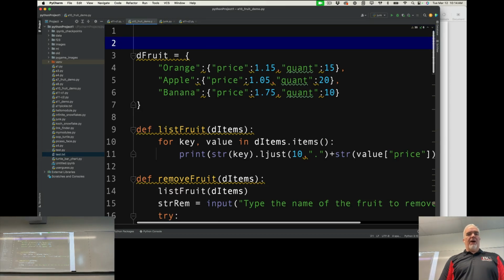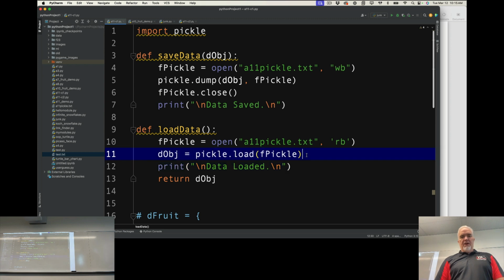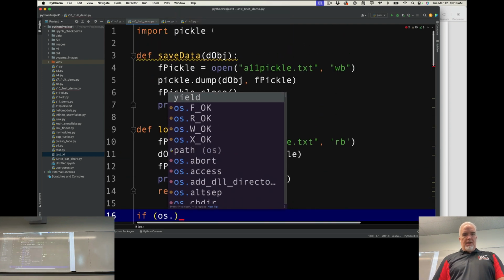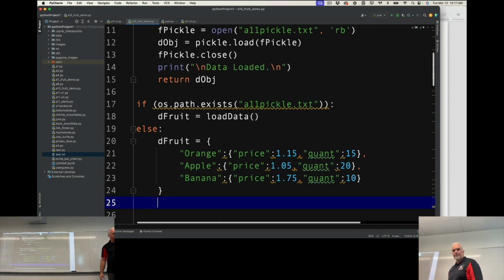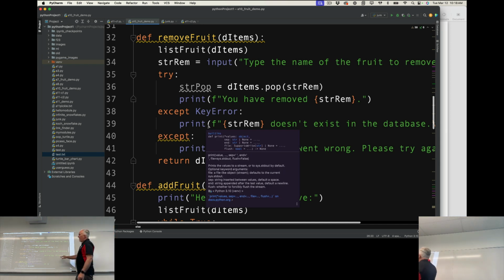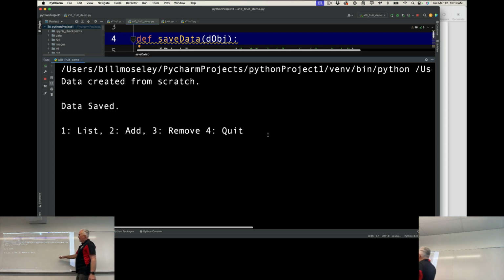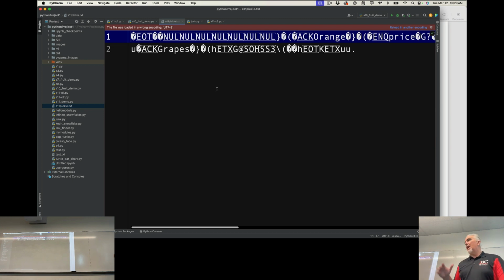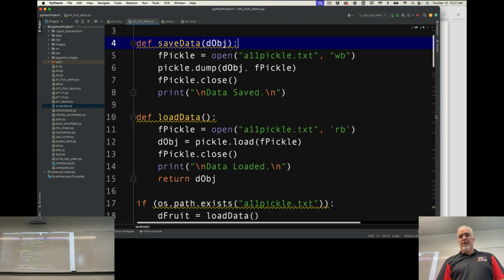Python - Module 12 - Challenge 2: Using Pickle to Save Data, Code Example (Spring 2024)